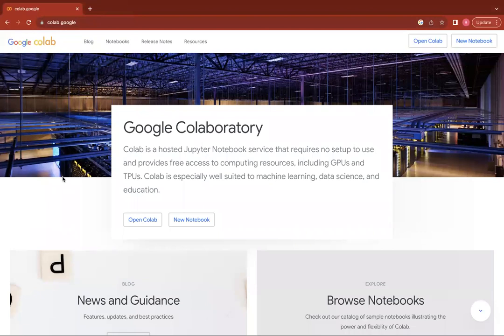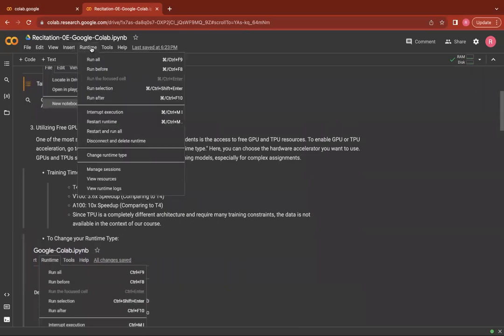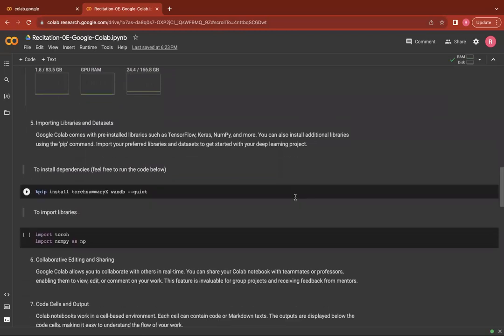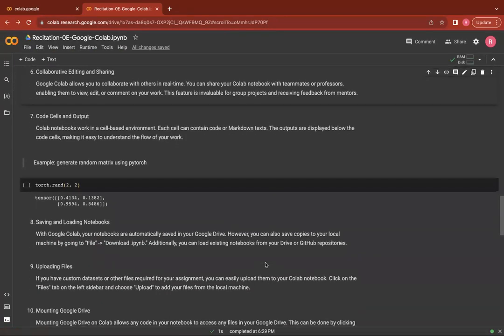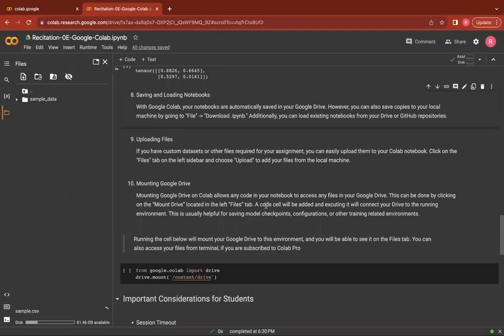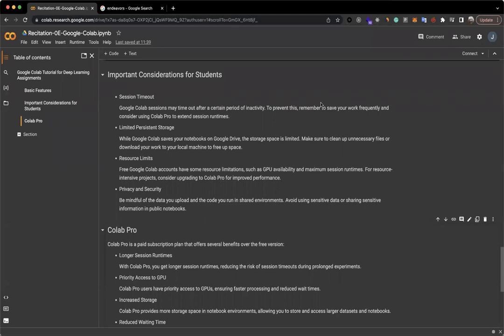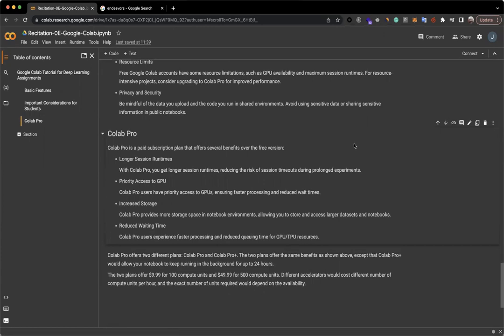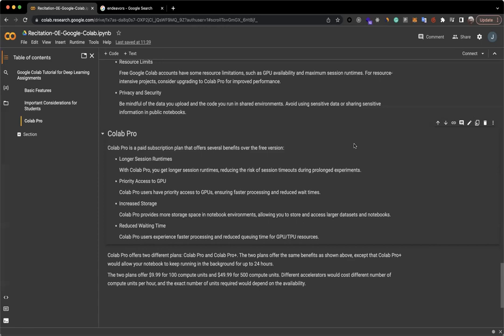F23 Recitation 0E: Google Colab